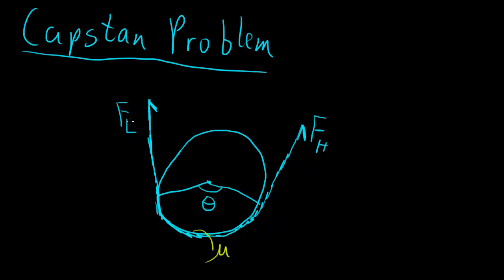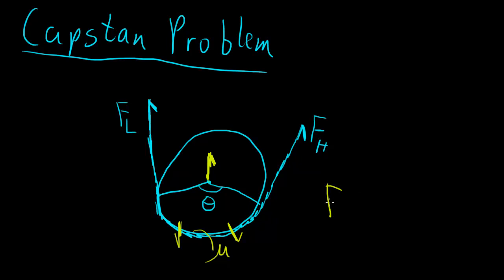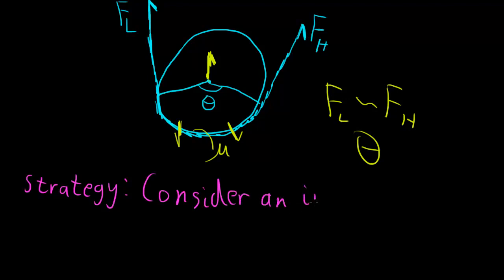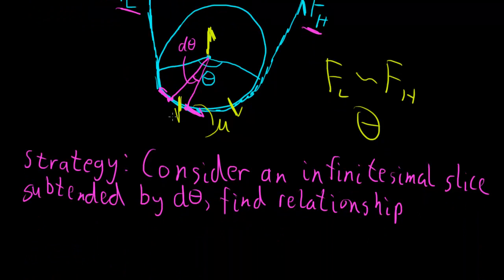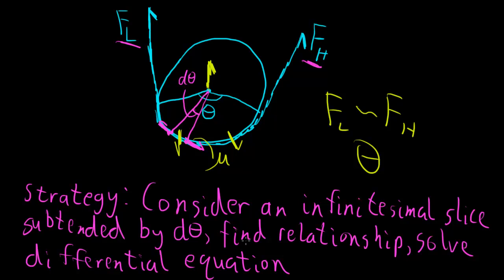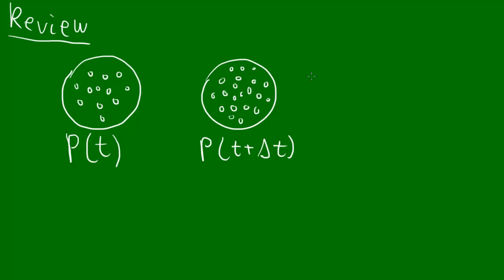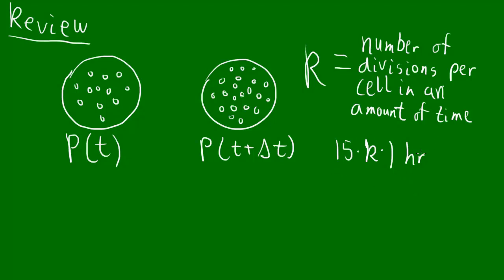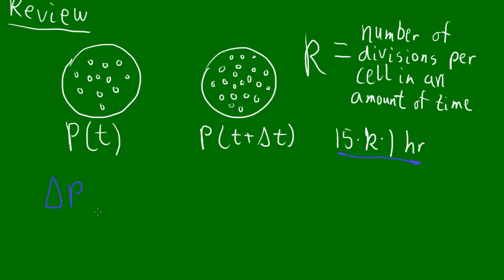Capstan Problem 1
This is the first in a series of Khan-like videos where I explain how to solve the capstan problem.